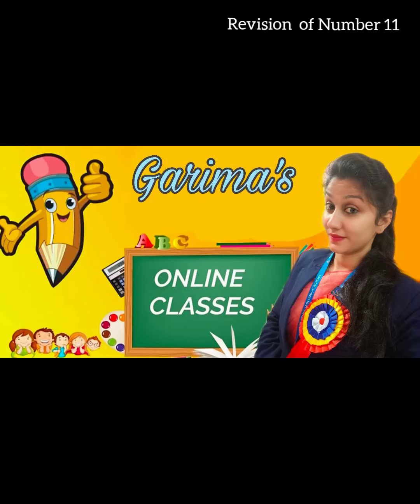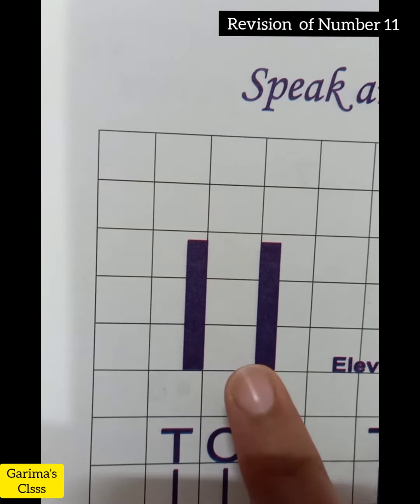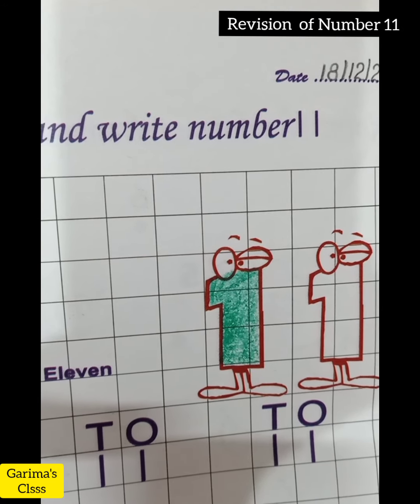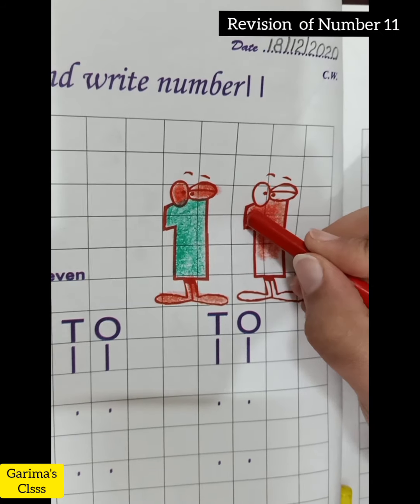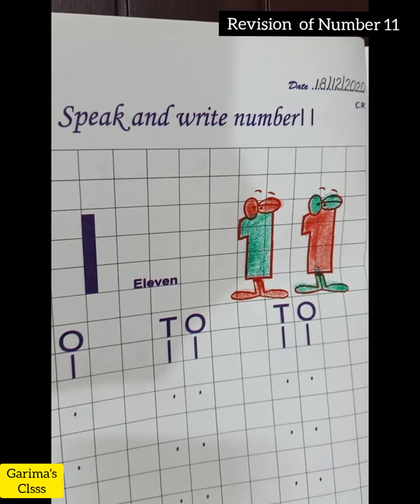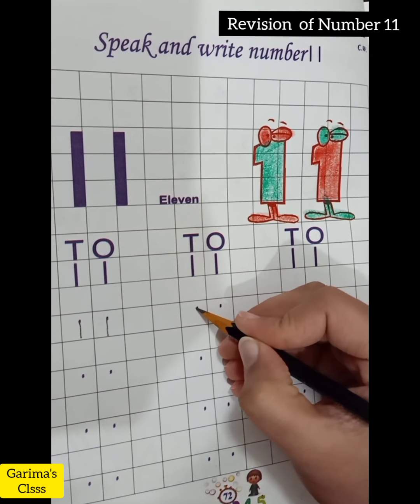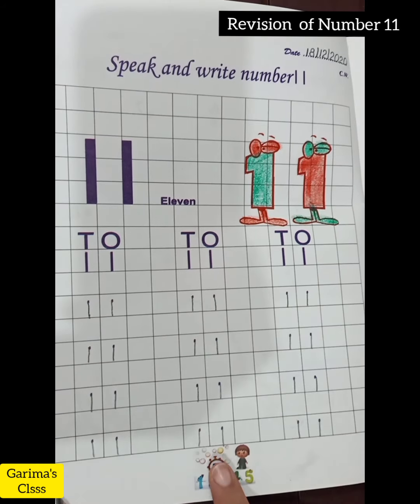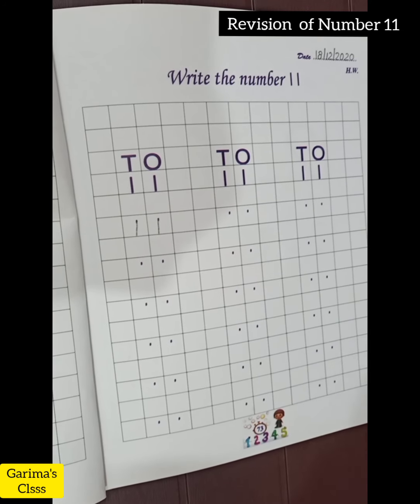Maths# Revision Of Number 11 for Nursery Kids✏️📘👧👦1⃣1⃣